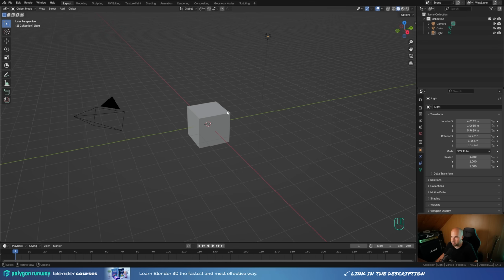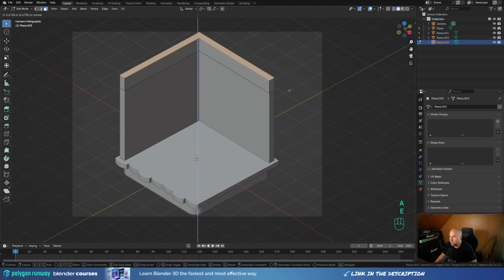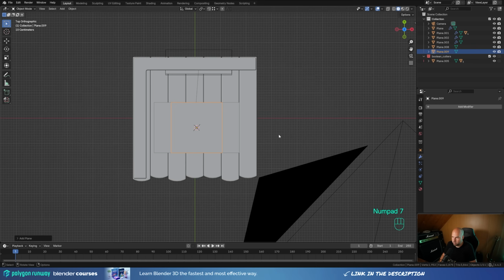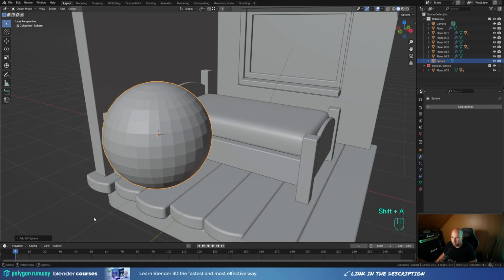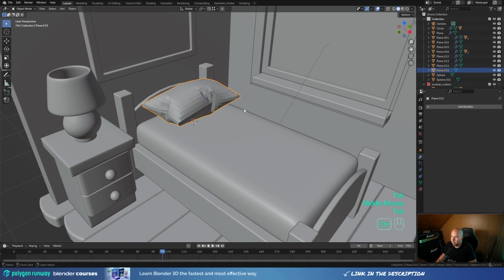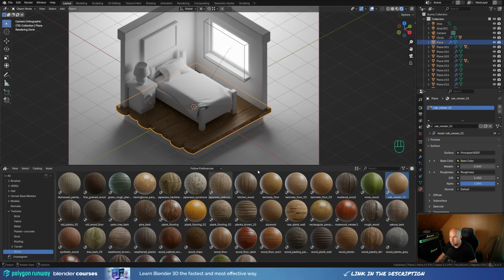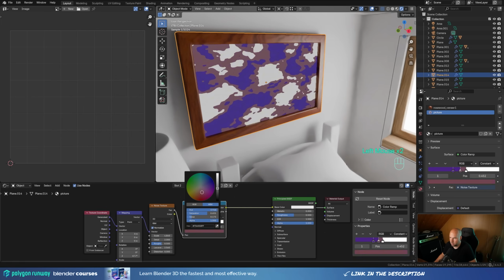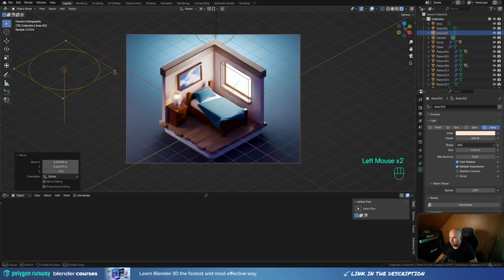Blender 3D Isometric Bedroom Full Tutorial | Polygon Runway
Let’s create a complete isometric bedroom illustration from scratch in Blender, including modeling, texturing and lighting!